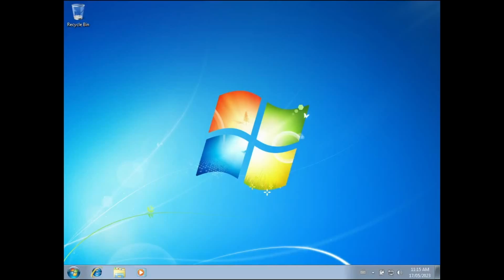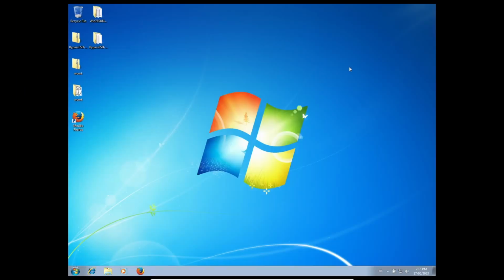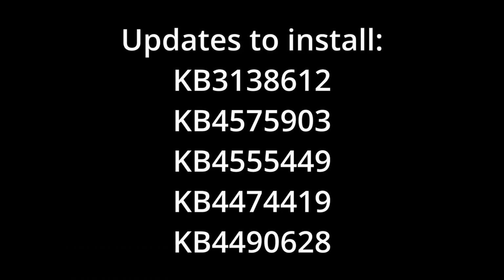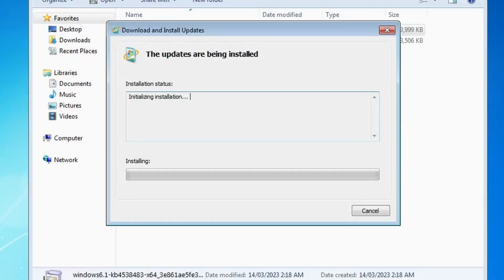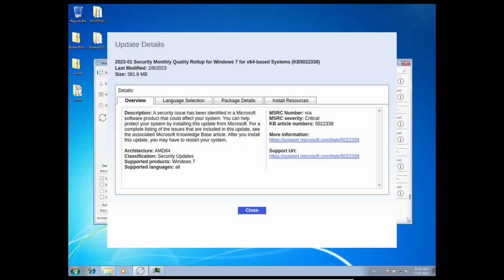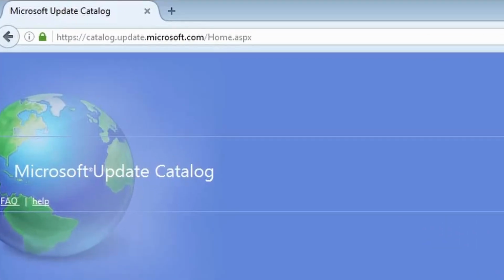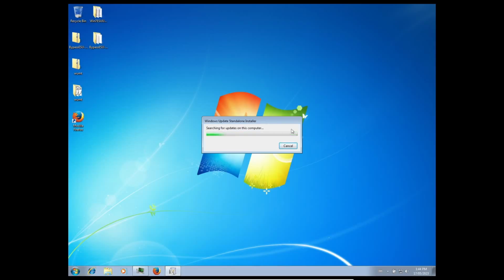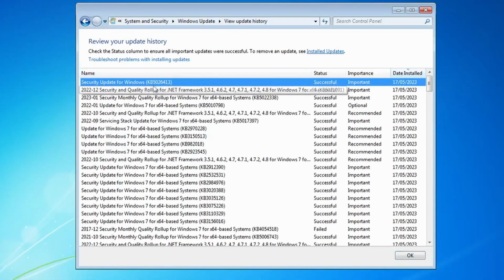Get Security Updates for Windows 7 until Late 2024!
UPDATE: This doesn't work anymore. Someone at Micro$oft must have seen this video and changed it so that you can't install these updates anymore. :(

Are you tired of dealing with Windows 10 and 11 and not ready to deal with Linux? Do you want to go back to the good old days with Windows 7, but you don't want to risk using it without security updates? Well, this video is for you! This video is to show how to get OFFICIAL security updates for Windows 7 until October of 2024. We are not using any third party programs in this video, just official updates.